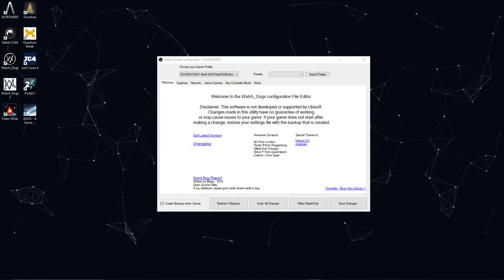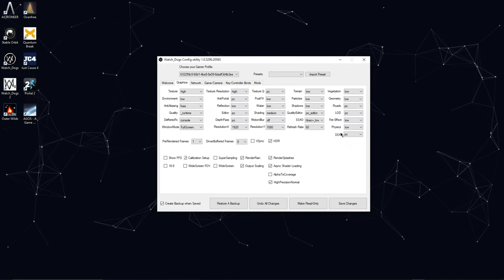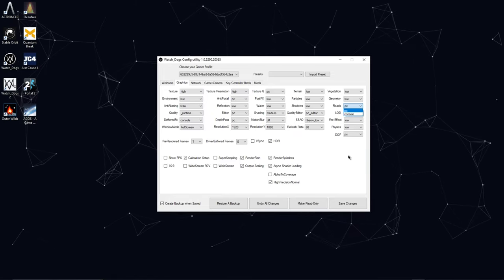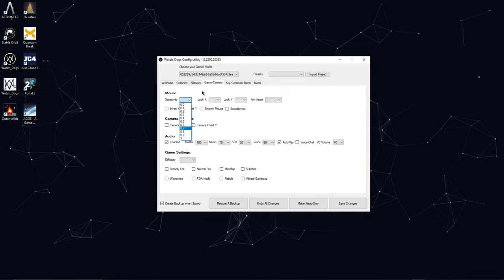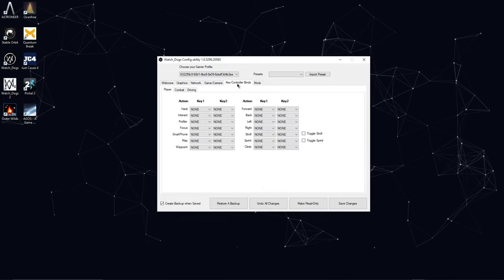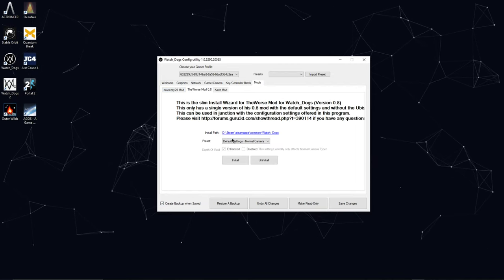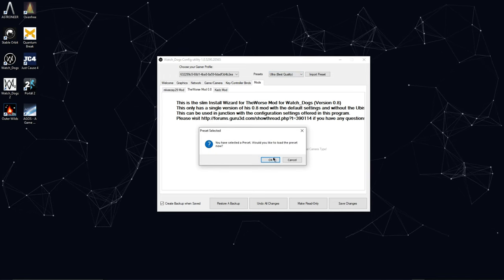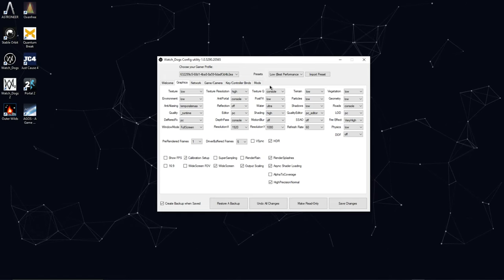Watch Dogs - Config Utility tool